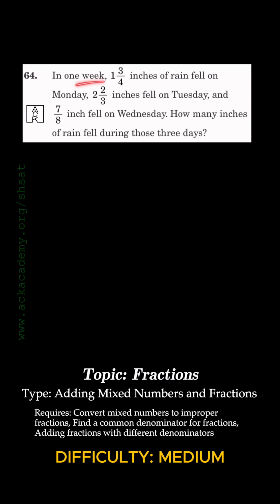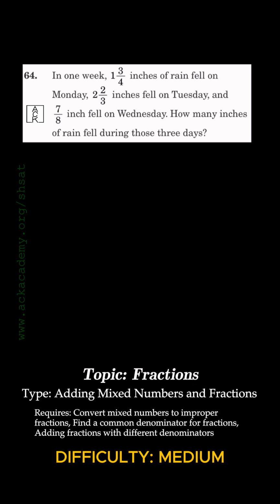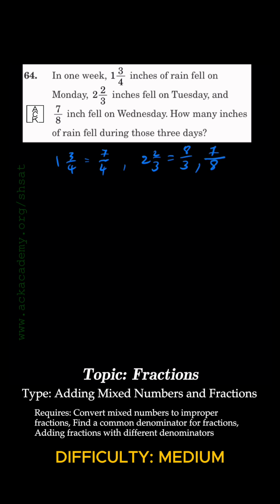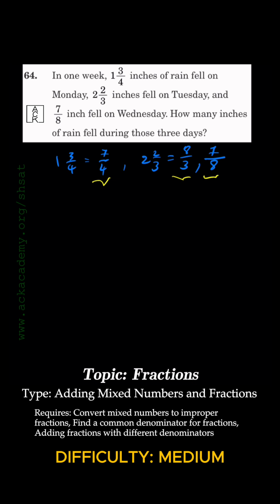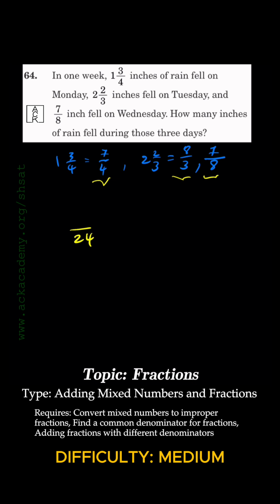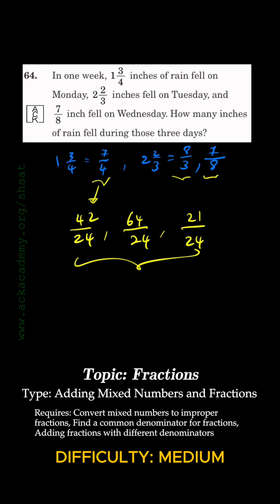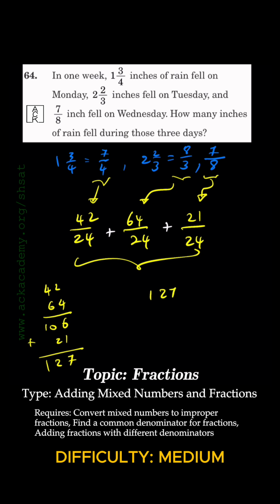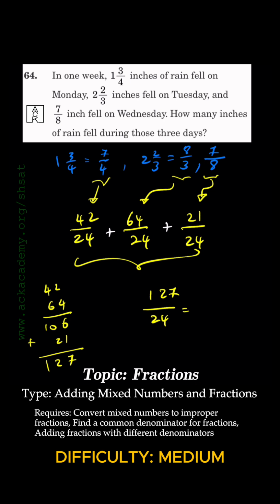#64 SHSAT Practice Test Form A 2019